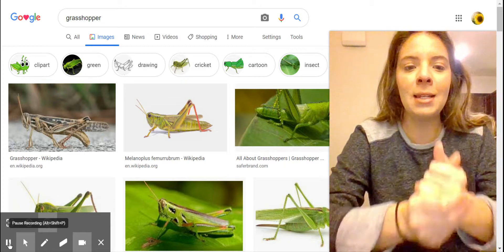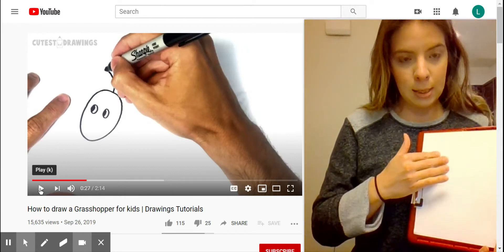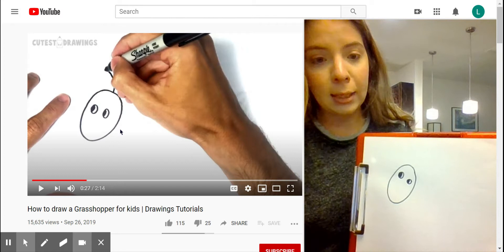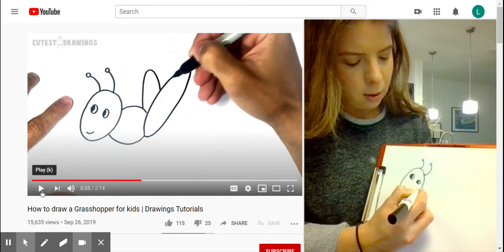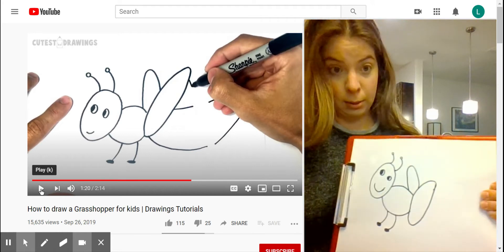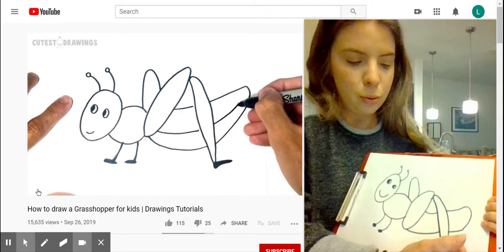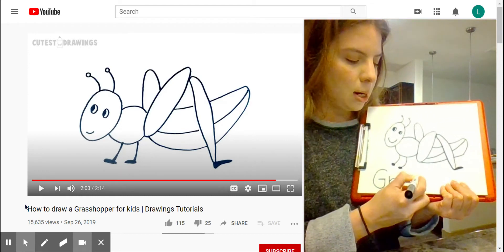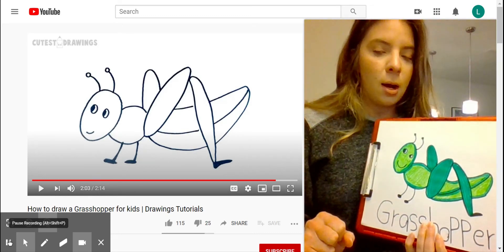How to draw a Grasshopper for kids | Drawings Tutorials - YouTube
Draw a grasshopper!